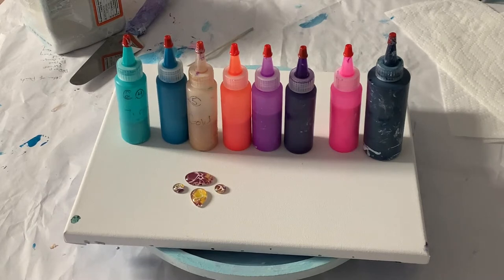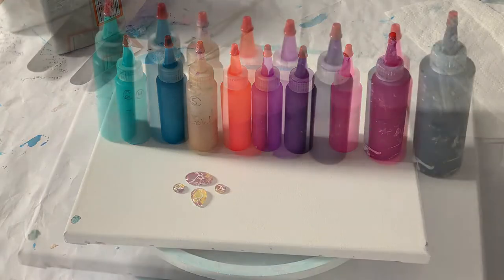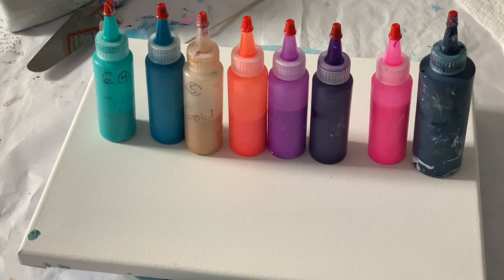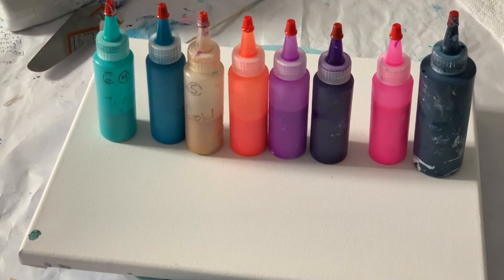"Southwest Berrylicious"- Flow Art Beading Material Part 1 #57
This is part one in a series of videos showing how I make unique wearable art jewelry.  In this video I create the 11x14” canvas to be used as “flow art beading material” in a collar and earring set.  In the next video I'll be designing the beaded jewelry collar and earring set using my flow art flow art cabochons.  Many have asked about what I mean by “flow art beading material”,  so in this video I go through the process of making the material.  I create cabochons to match the “flow art beading material” to give the finished results a synergistic look.  I wanted a lot of sparkle and a plethora of colorful cells!  I mainly used shimmering and shifting interference paints to get that iridescence sparkle look.  Layering many different colors along side and over each other lends to multidimensional colors and cells.  All the paints I used are listed below.   I did not use Australian Floetrol.  I used my homemade Aussie Floetrol.  (Please see all my formulas listed below).

Hope you're staying healthy and on the creative path. As always wishing you much peace and love!

Paints used:
DecoArt Metallic- 24K Gold
Blickrylic -Turquoise, Fluorescent Orange, Fluorescent Pink, Fluorescent Violet
Amsterdam – Blue Violet mixed with Sargents Pearl-essence medium; Blue Turquoise

Cell Activator Color:
Amsterdam- Prussian Blue, tiny bit of black and Blue Violet

Formulas:

Pillow Paint:
4 cups of Glidden Essentials Eggshell White House paint  mixed with 1/4 cup Golden GAC800.  I add water to thin the consistency just a bit.

Pouring Medium:
Behr Interior/Exterior High Gloss Enamel DEEP Base 8300​ mixed with DecoArt TopCoat  High Gloss varnish; 2:1 ratio paint to varnish.  I add water when I mixed with paints because the varnish is very thick.

Paint Colors:
Fluid Paint -15 drops per 1 TBL Spoon of Pouring Medium.
Tube Paints- 1:2 ratio Paint to Pouring Medium
Heavy body Paints- 1 tsp paint to 2 TBL Spoons of Pouring Medium
Pearl Ex Micas or pigments-  1/8 tsp mica powder to 2 TBL Spoons of Pouring Medium.

Cell Activator:
Amsterdam brand paint mixed thin with water and  Floetrol.  Add ¼ tsp of Poly Minwax Pre Stain Wood Conditioner and 1 drop of Spot On Treadmill Silicone.
Regular tube paint.  3:1 pouring medium to paint ratio plus some water to thin.

Pigments:
1/8 tsp of  Brusho pigment to 1 tsp of Sargents Pearl medium and 1 tsp of varnish, mix well.  Add other paints to this if desired.   Then use 3:1 pouring medium to paint ratio plus water if needed.

PearlEx Mica Powders:
1/4 tsp of PearlEx mixed with 2 TBLS Pouring medium